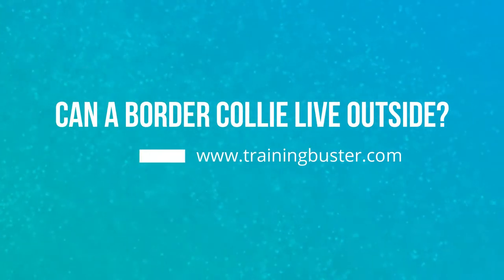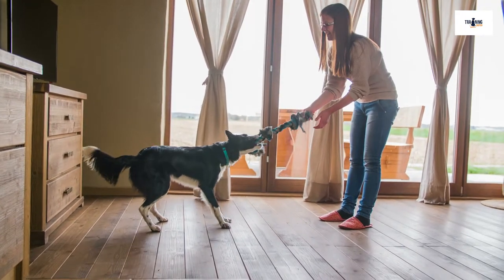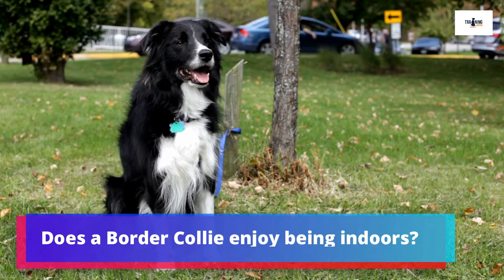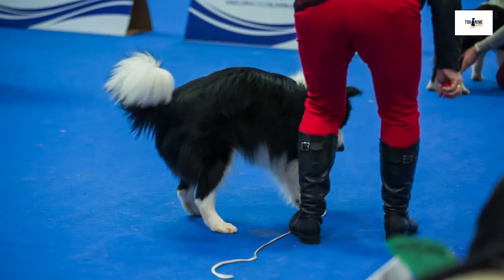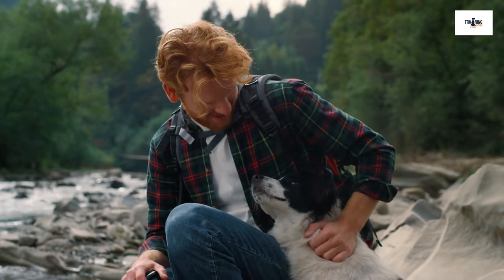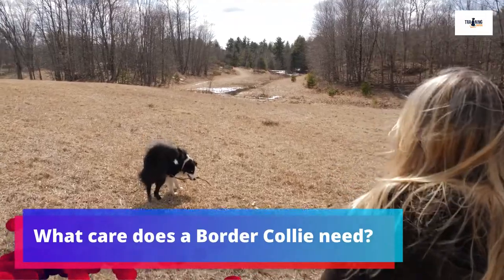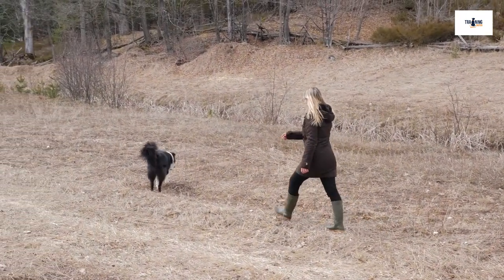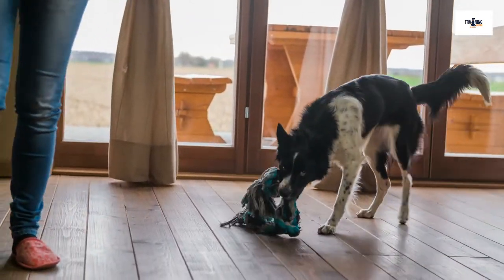Can a Border Collie Live Outside?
The Border Collie is undoubtedly a loyal and obedient dog, first bred to work with farmers and shepherds, rounding up sheep all day long helping the farmer out.

But can a Border Collie live outside, or are they too hyper and boisterous? This is what we’re going to take a look at in this video.